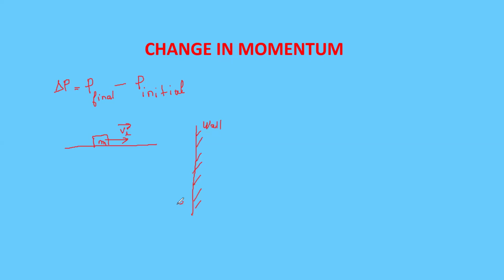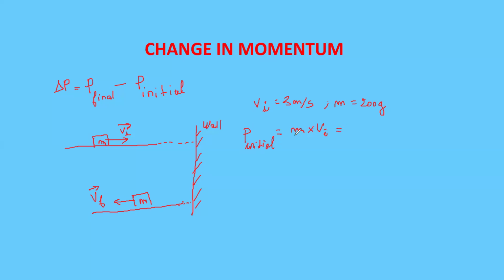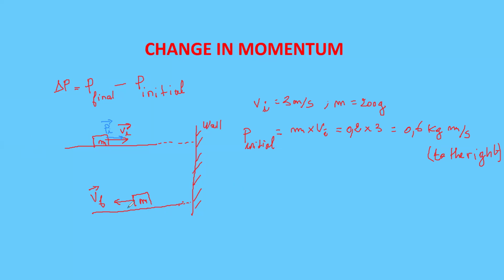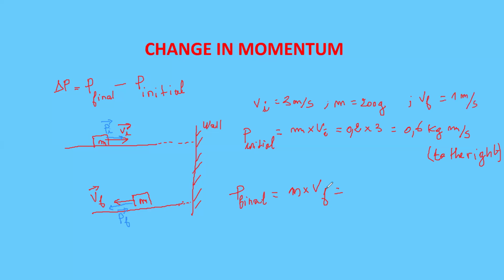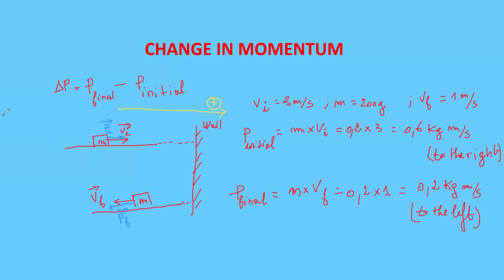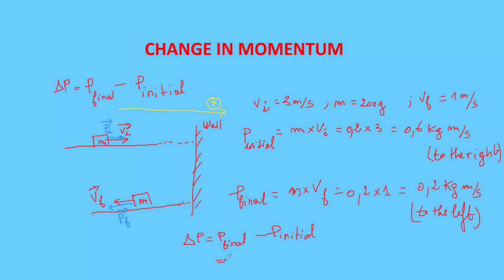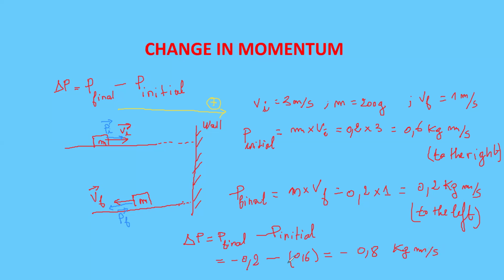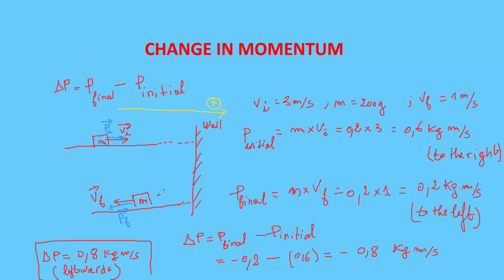Change in momentum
This video explains the change in momentum